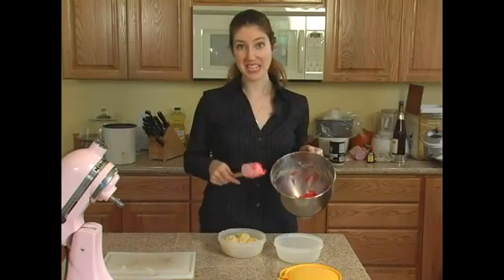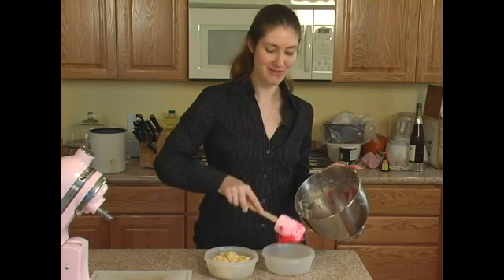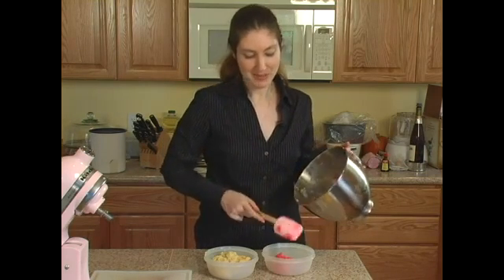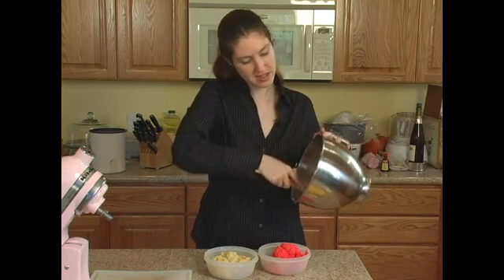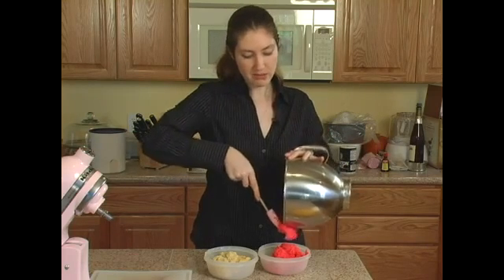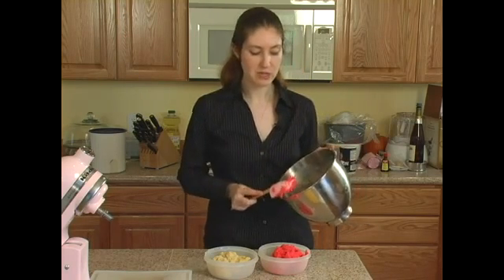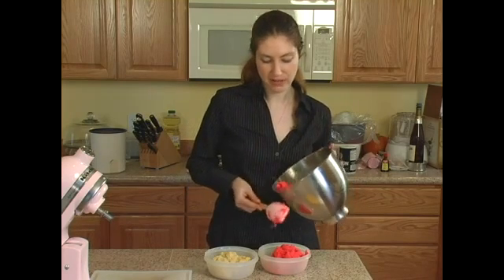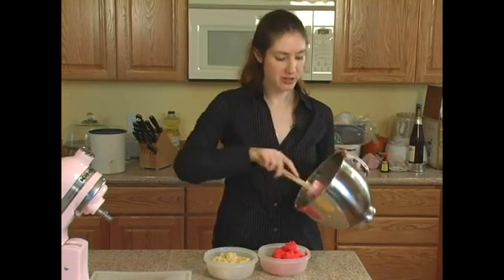How to Cool the Dough for Candy Cane Cookies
How to Cool the Dough for Candy Cane Cookies. Part of the series: How to Make Candy Cane Cookies. Learn about cooling the dough before baking when making Christmas candy cane cookies in this free holiday baking video.